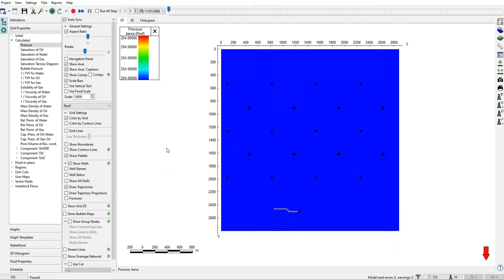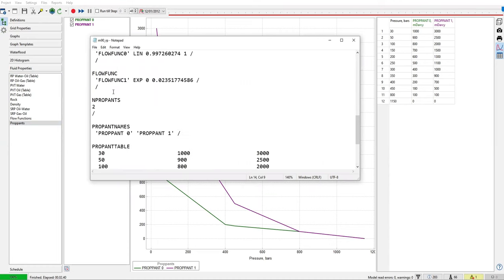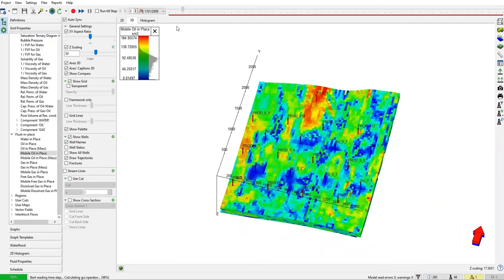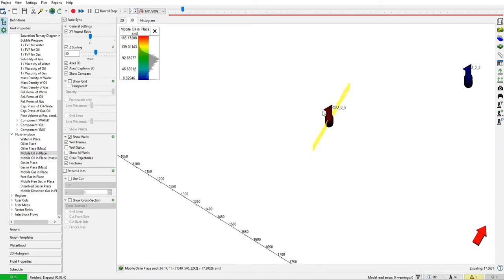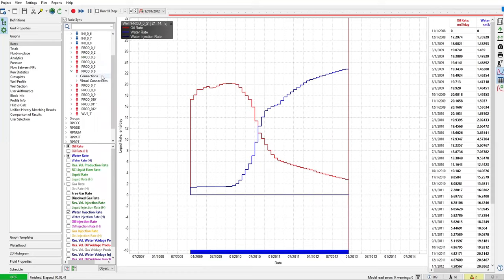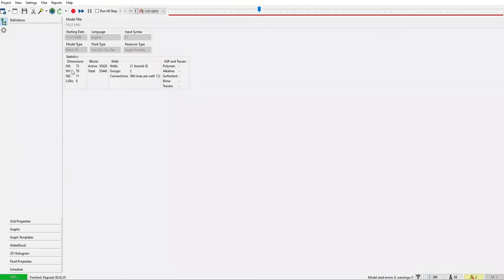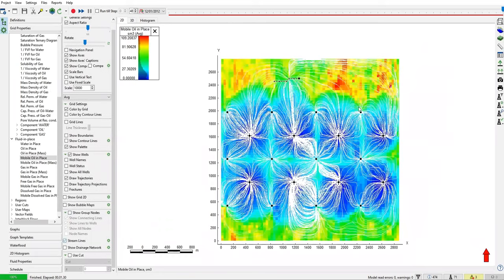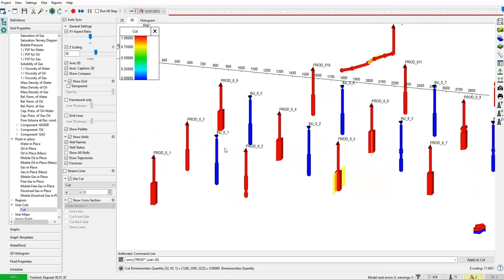tNavigator 135: Hydraulic Fracturing Model